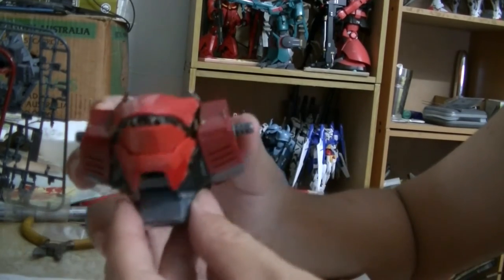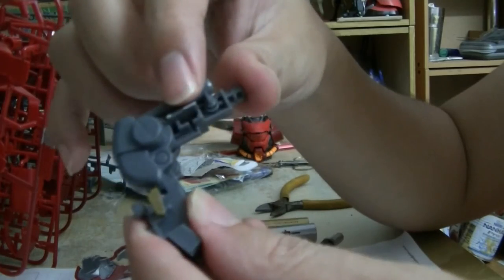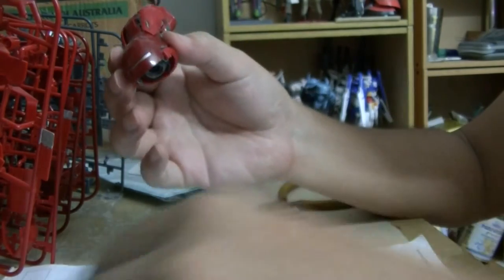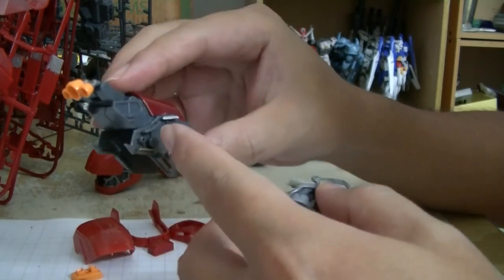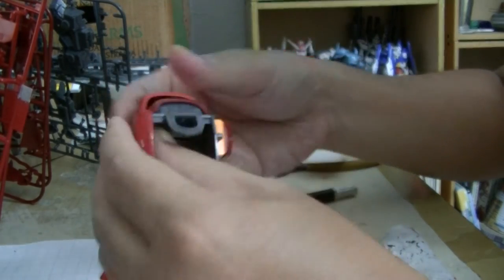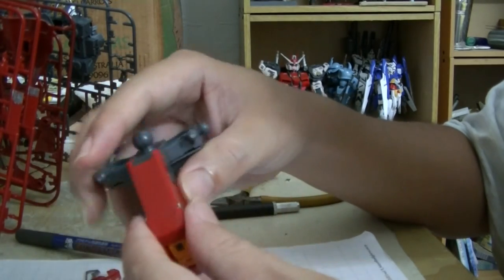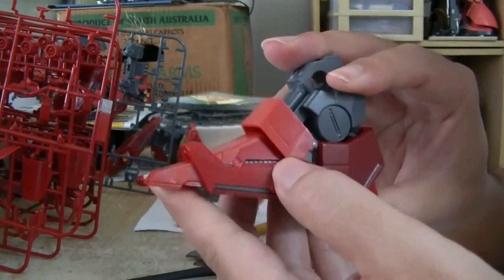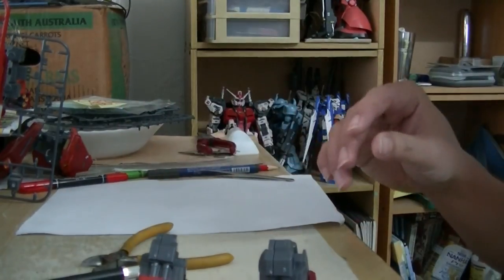Daban MG Sazabi Ver Ka, Part 1 (Head, Torso, Hands, Feet & Hips)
Bought in Malaysia from OMG Gundam (Rawang KL & whole of Malaysia)

The MSN-04 Sazabi (aka Sazabi, MSN-04) is a mobile suit that appears in Mobile Suit Gundam: Char's Counterattack. It is piloted by Char Aznable.

Technology & Combat Characteristics
After Char Aznable returned as the leader of his own Neo Zeon faction in U.C. 0093, he ordered his engineers to create a new mobile suit which would fit his piloting skills and Newtype powers. The result was the MSN-04 Sazabi, which was later built by the Luna-based contractor Anaheim Electronics. With an overall height of 25.6 meters, the Sazabi is much bigger than most standard mobile suits, but thanks to the use of lightweight armor materials and great number of thrusters it is much faster and maneuverable than other suits. The suit is armed with an abdomen-mounted scattering mega particle cannon, a beam shot rifle, a pair of beam sabers stored in the arms and a shield with three missiles as well as a beam tomahawk.

Because Char is a Newtype, the Sazabi was also equipped with six funnels which the pilot could control through his psycowaves via a Psycommu system. The Sazabi was also the first MS to be equipped with the revolutionary new psycoframe cockpit. This system featured microscopic psycommu receiver circuits installed throughout a mobile suit's internal frame and cockpit walls. These tiny circuits amplify and transmit a Newtype pilot's psycowaves, enabling the mobile suit to respond instantaneously to mental commands.